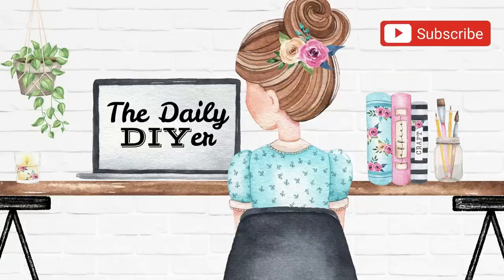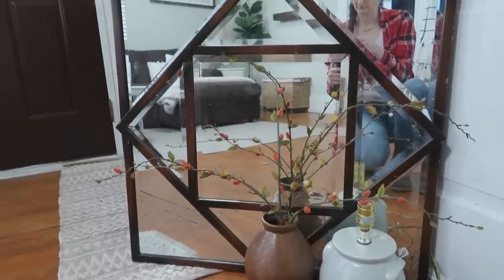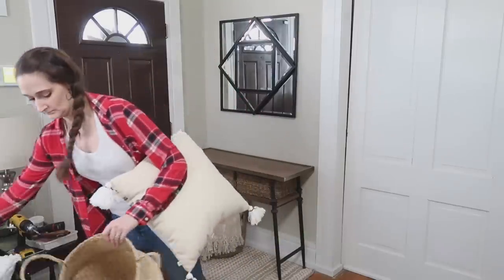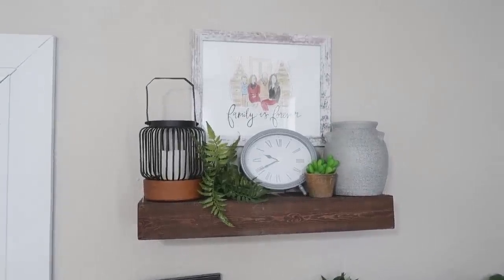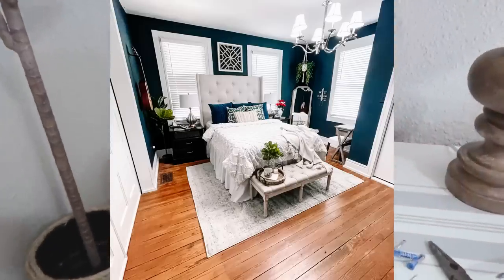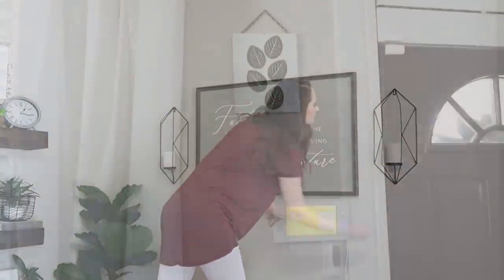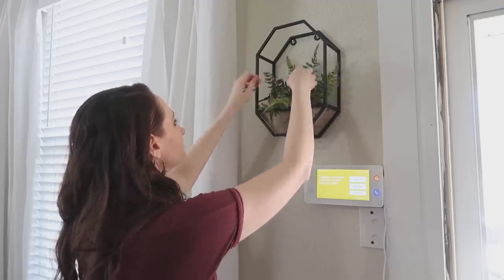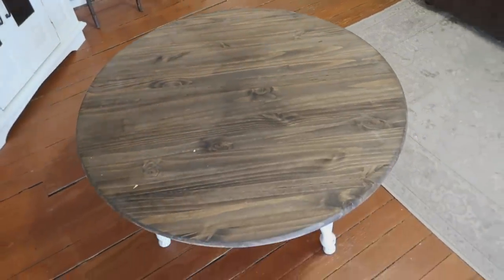*EXTREME* Room Makeover 🌟 Thrift flips & EASY DIYs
Living room makeover on an EXTREMELY TIGHT BUDGET! Join me as I thrift flip, DIY and shop my home to redecorate my space.  Transforming traditional farmhouse to modern farmhouse decor.  With the addition or a few new accessories, and things I already had, I was able to flip this space on a tight budget.  From wall decor, to an updated entryway, seating area, and shelf decor, it all finally came together to give my 100 year old home a more modern and updated feel.